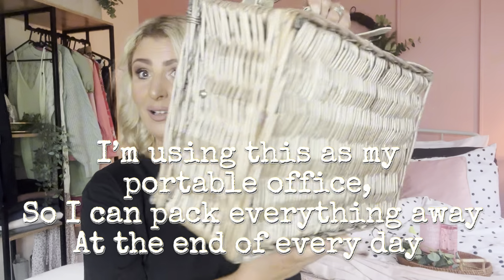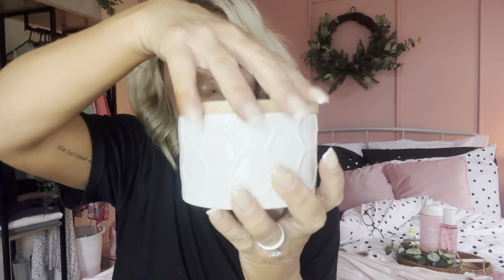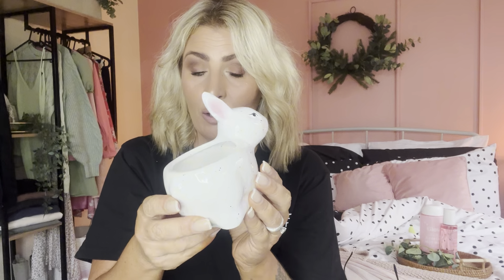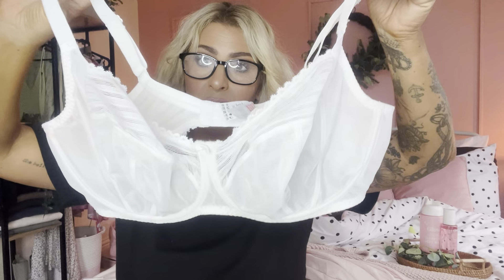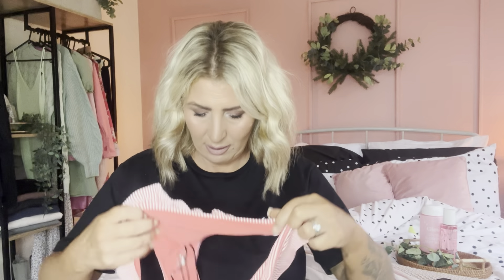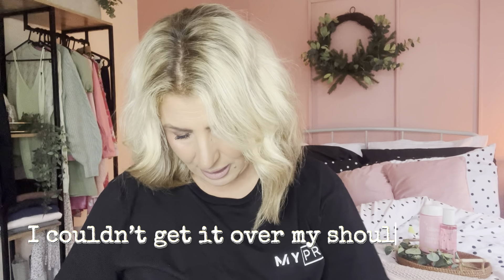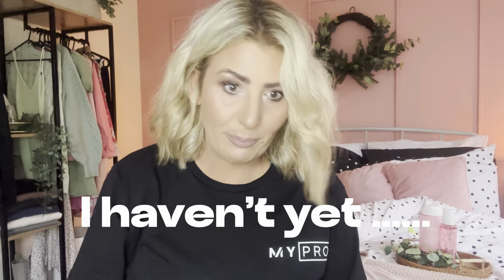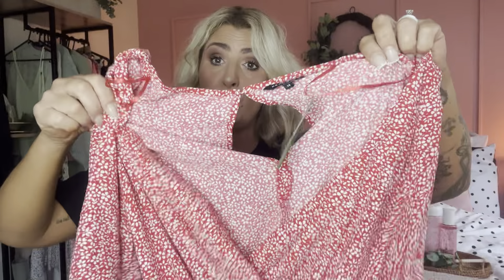Thrifted Haul …… how I styled it !!! Did I buy undies 🤢